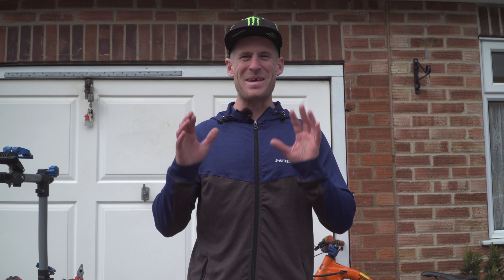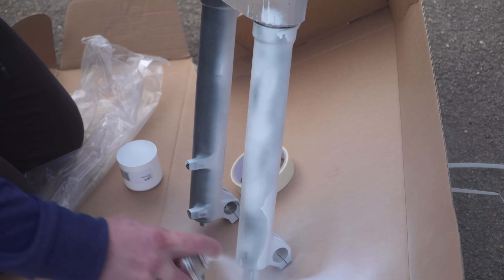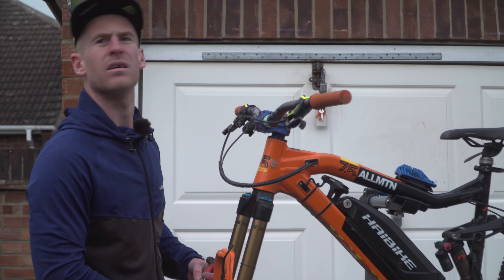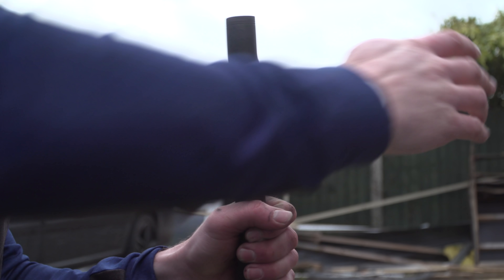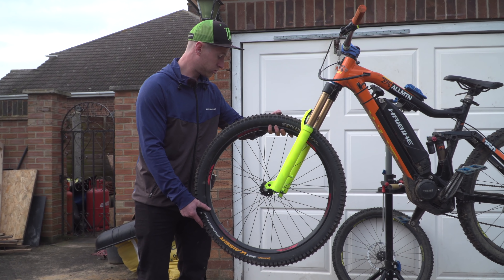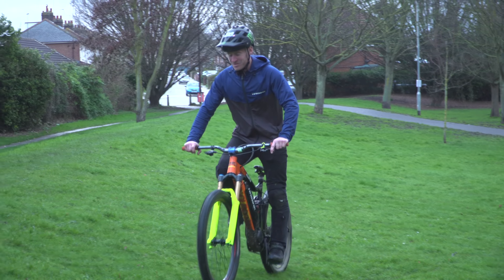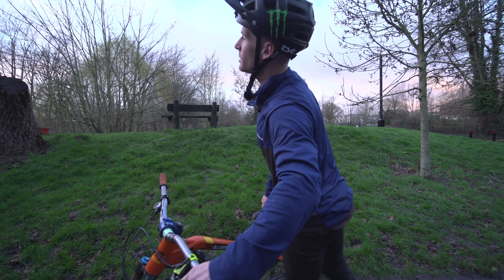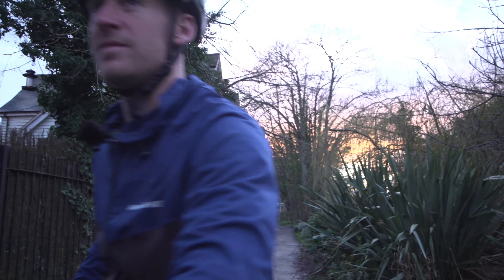FITTING NEW FORKS ON MY MTB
Fitting new forks on my MTB! My bike needed an upgrade so I put on some new Fox 36's and after some bike maintenance I head out with the kicker ramp to test my new suspension! Do you like the colour?

The old forks on my Haibike sounded like they were going to break after every impact so I thought it was time for a little upgrade to some fresh Fox factory 36 suspension forks. Of course after getting them out of the box I wasn't happy with the colour so I get to work at making them more exciting. During my bike maintenance session a crazy thing happened that I hope no one saw!! After sorting out my ebike it was time to head out around my local town to find some fun stuff to ride with the help of my MTBhopper kicker ramp. We start of the fork testing session with some banger tricks onto a grass landing. followed by some more technical sends until ending up at an impossible gap jump that will, in the future, be amazing!
No old man was injured in the making of this video ;)
The bike i was working on is the Haibike Allmtn 7.5 electric bike and its the dream!

- Travel VLOGS
- POV craziness
- Funny videos